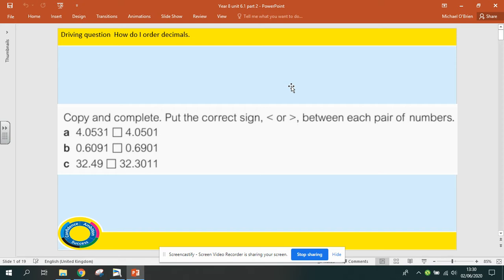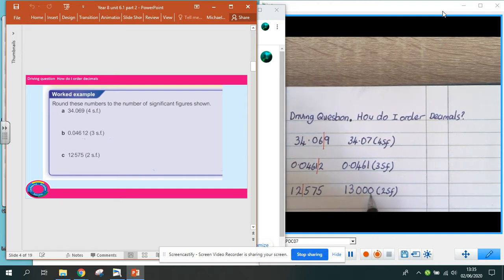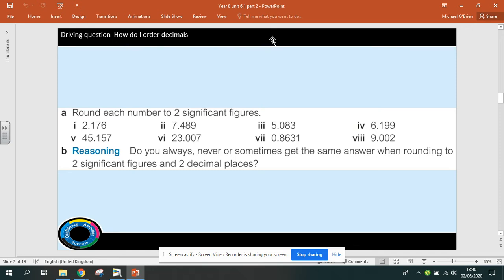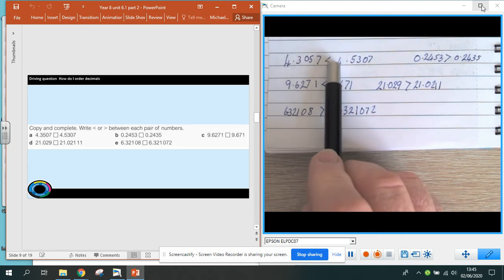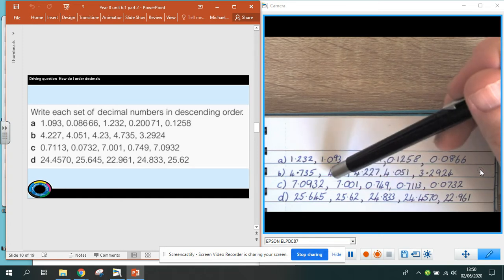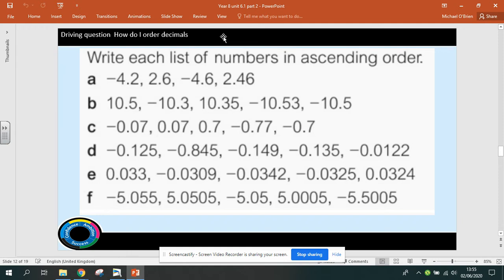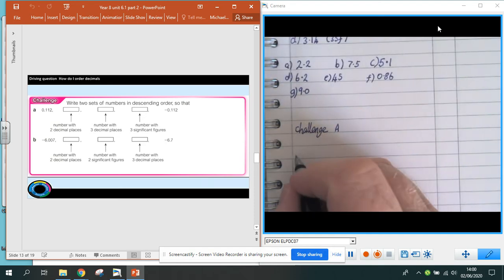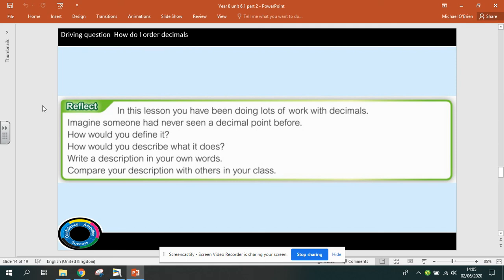Year 8 Maths Unit 6 1 part 2